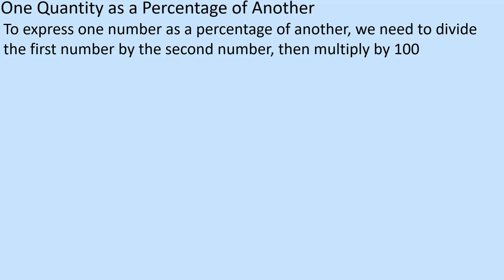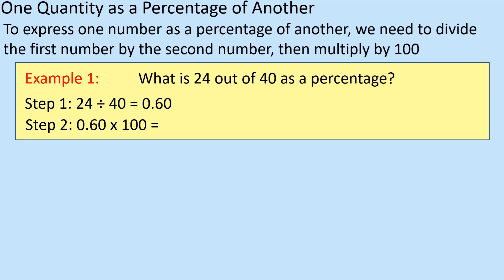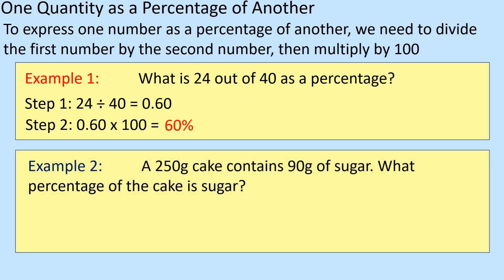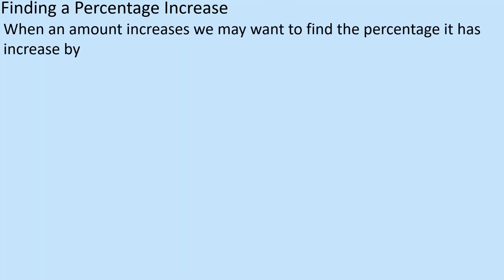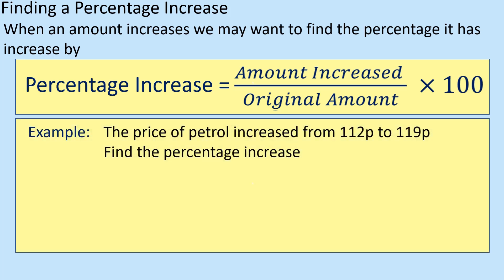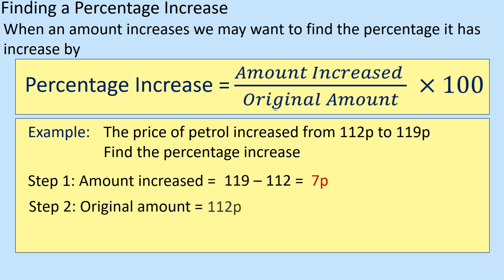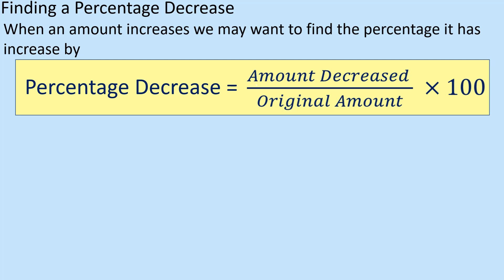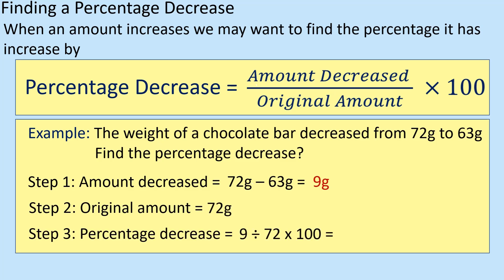Writing one number as a percentage of another and percentage change : Maths GCSE lesson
Writing one number as a percentage of another and percentage change.

Learn how find one number as a percentage of another and how to calculate percentage change, required for GCSE Maths.